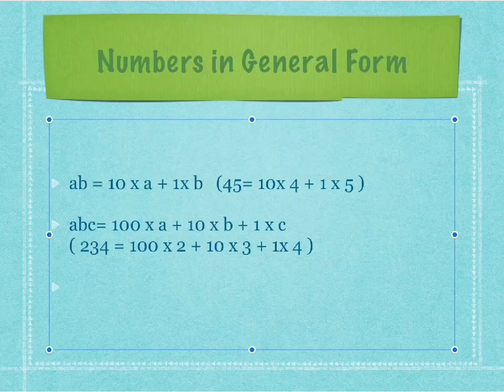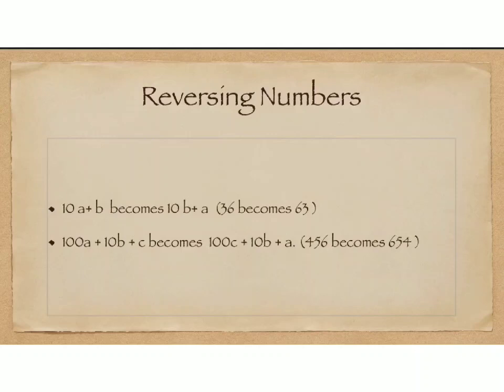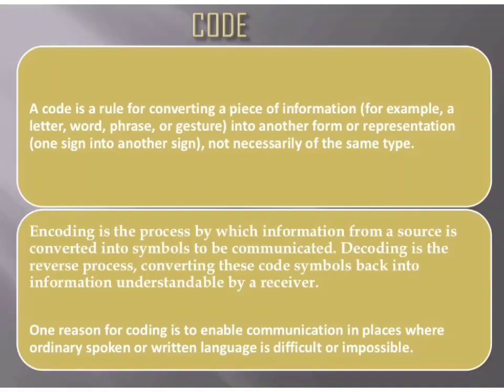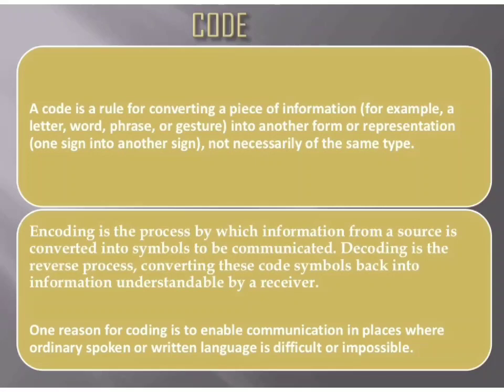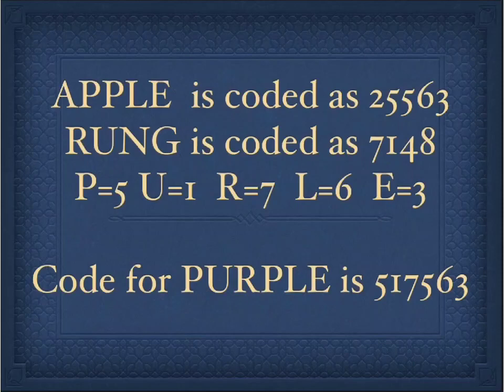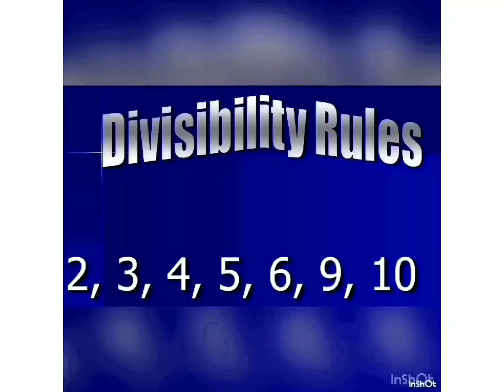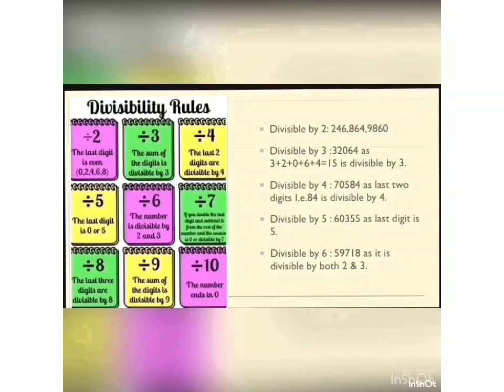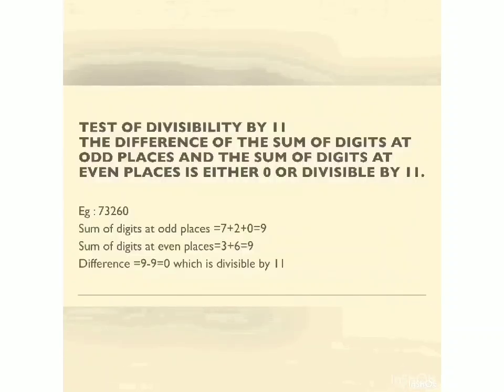Maths, Playing with Numbers ( VIII)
By : Ms Reena Paliwal